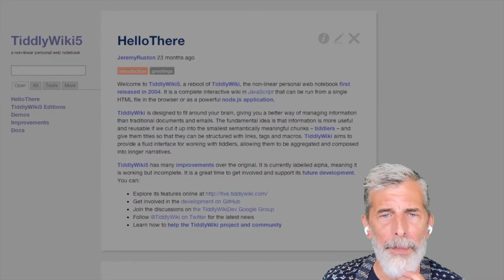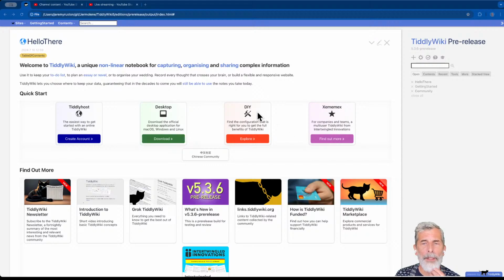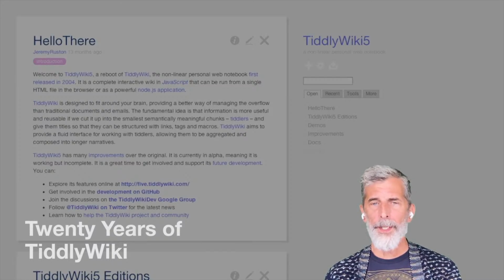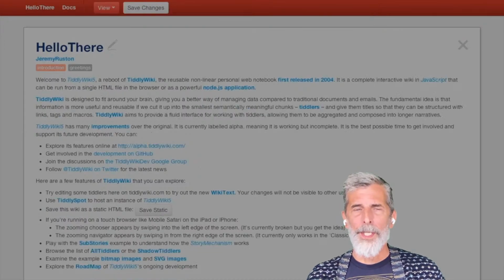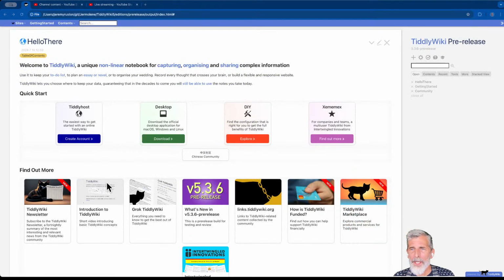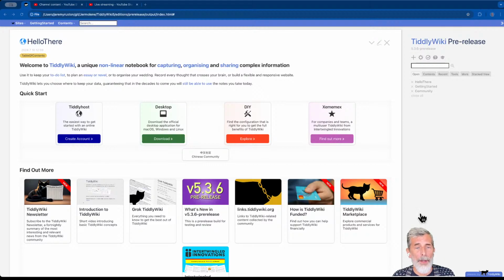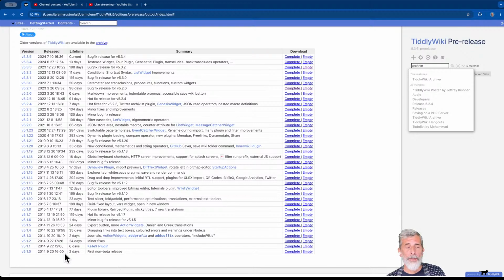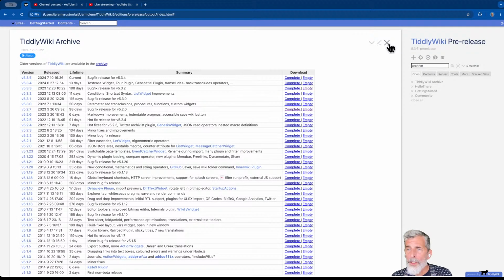Test TiddlyWiki Stream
This is a test stream for sorting out technical issues